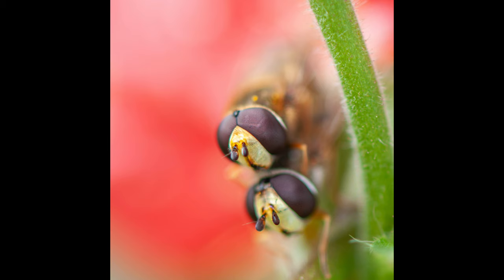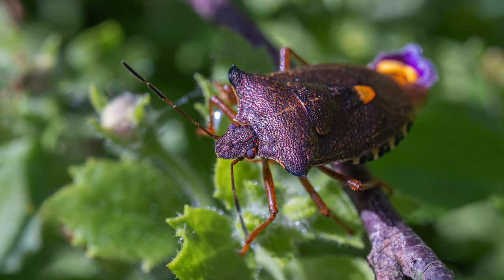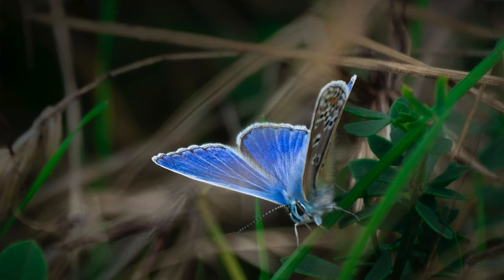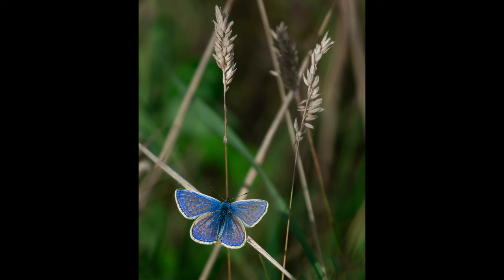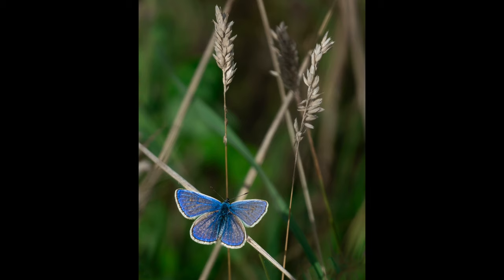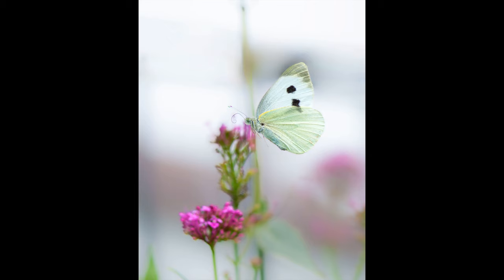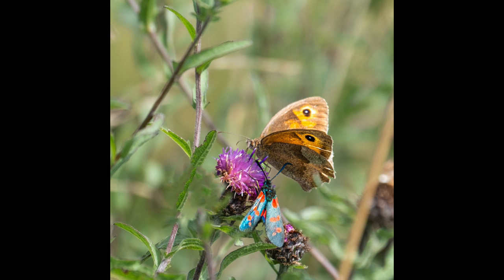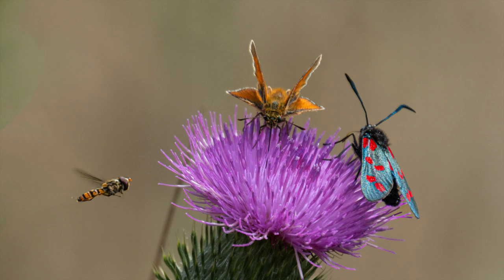Photographing Butterflies and Moths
Apologies for not getting out and about to film anything exciting (ha!!) this week, but instead of having a blank Saturday I thought I'd reprise some of my favourite butterfly and moth images from this year so far.